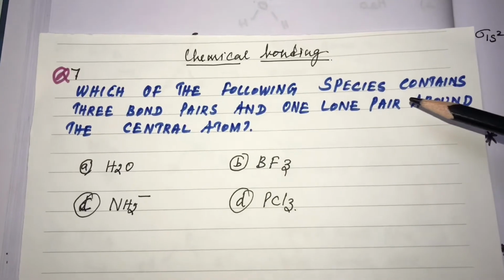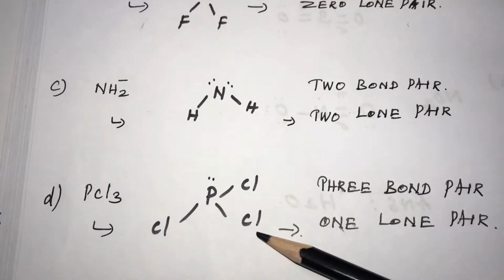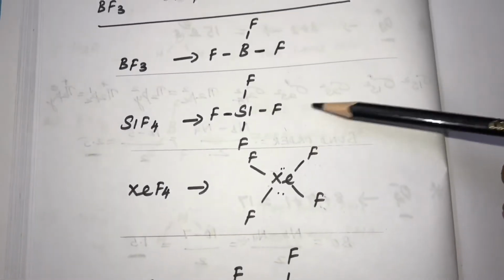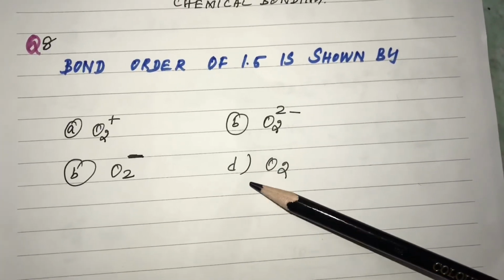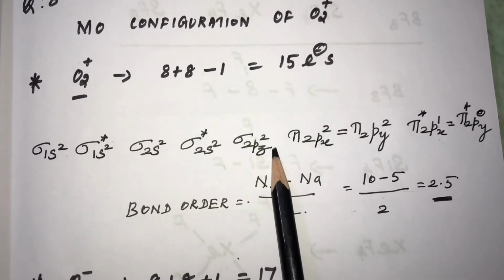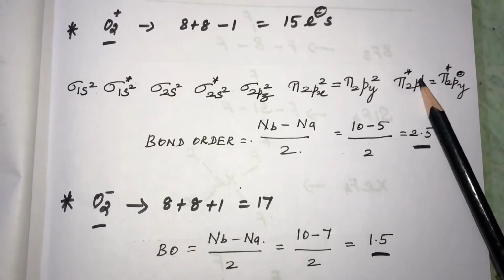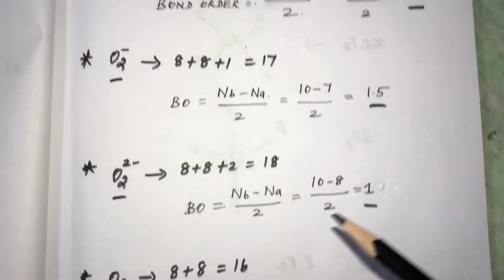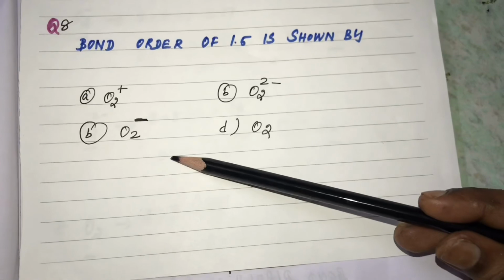Chemical bonding |NEET chemistry |CBSE chemistry |state board chemistry